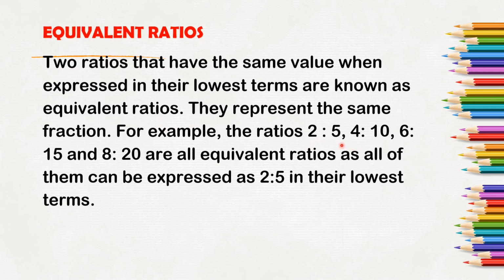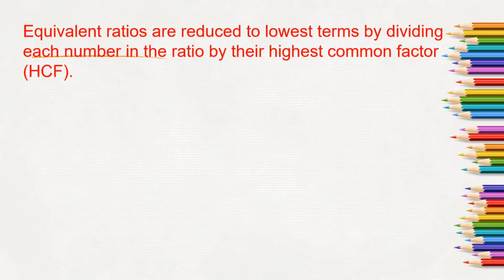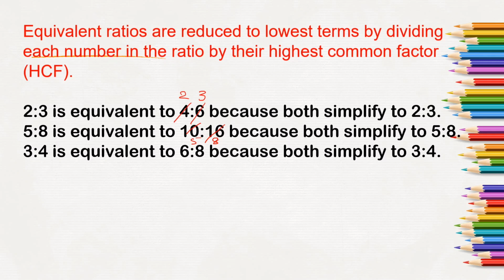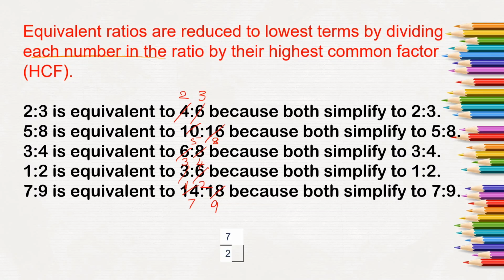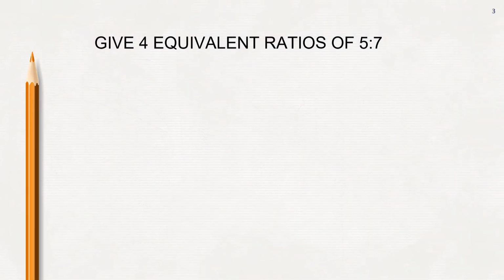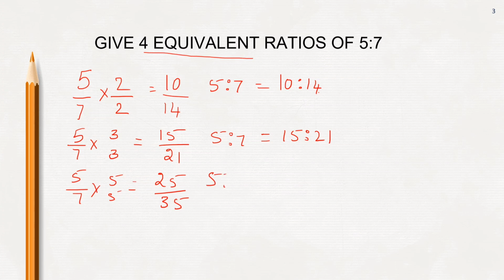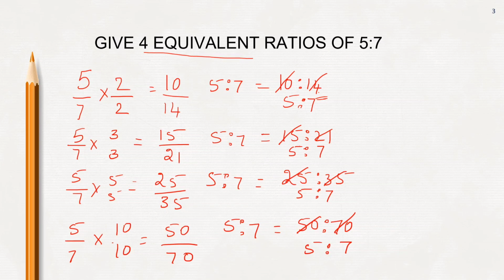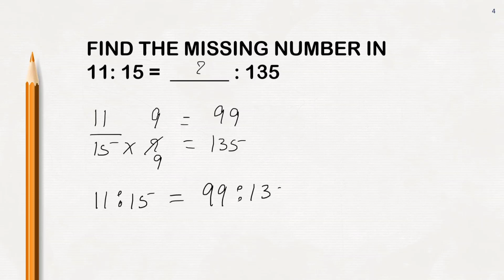Equivalent Ratio||What are equivalent ratios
In this video let us understand:
What are equivalent ratios
How to find equivalent ratios
equivalent ratios 6th grade
What is an equivalent Ratio
equivalent Ratio Examples